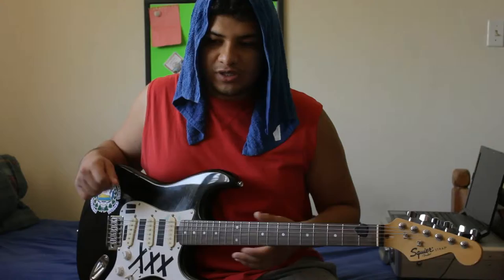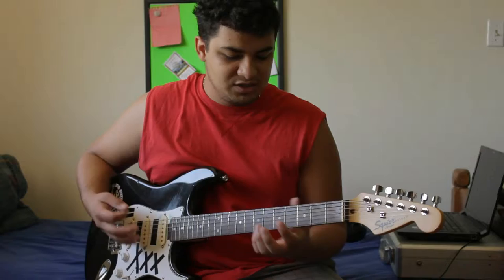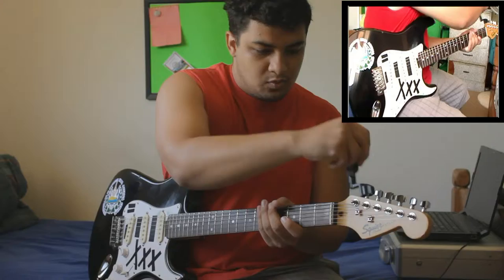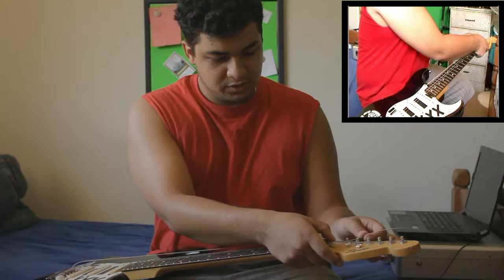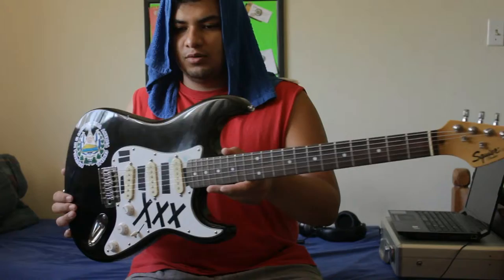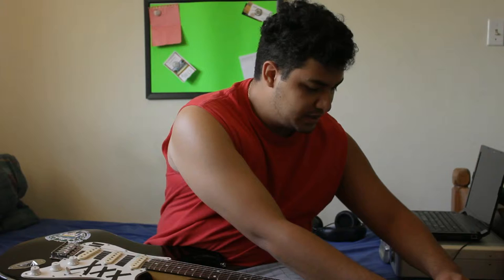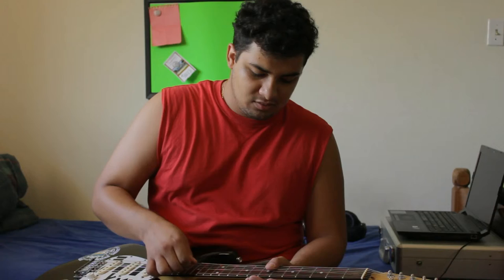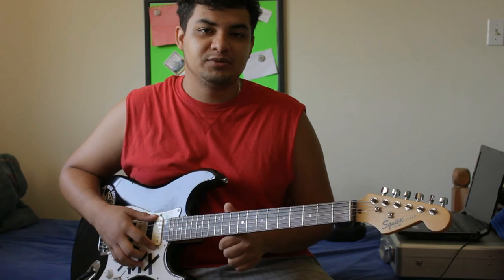How To Change Electric Guitar Strings Using The Somberamarath Method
Description:
In this video the viewer will find an extensive discussion on the method that I use to replace the strings on my electric guitars. It should be taken into consideration that this method is my own invention based on the recommendations made in the book entitled Guitar: A Complete Guide For The Player. I have taken the time to demonstrate the manner in which I reinterpret these recommendations for the benefit of those among us that are new to the guitar and desire to learn an easy method of replacing guitar strings. Furthermore, it should be stated that I do not claim to teach the most appropriate method of replacing guitar strings. The purpose of this video is to demonstrate my preferred method of replacing electric guitar strings as I find it to be quick, effective, and easy to learn. I hope you enjoy the video.

Gear Used In This Video:
Canon T2i
Rode VideoMic
Squier Strat
Korg GA-30
D'Addario EXL 110 Regular Light .10-.46
Monster Standard 100 Instrument Cable
Planet Waves Pro-Winder
Panasonic SDR-S7